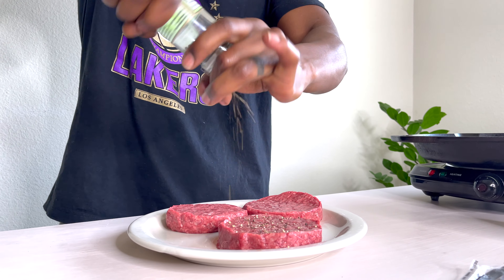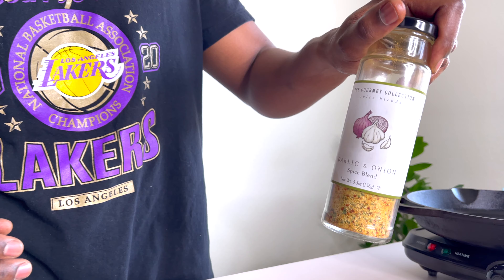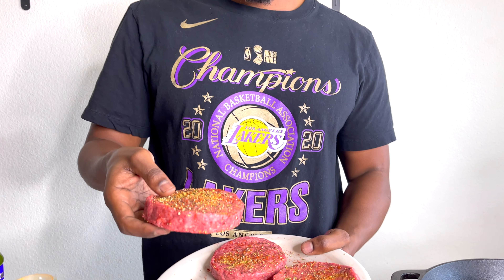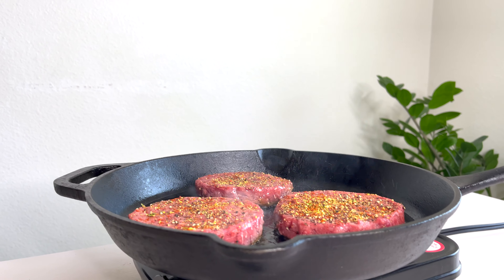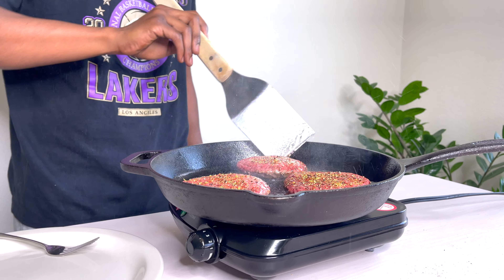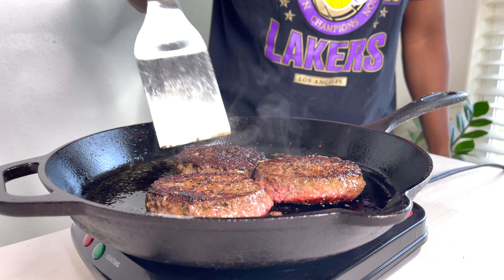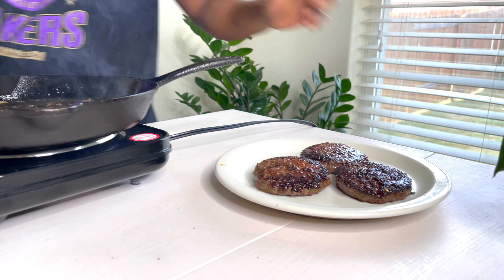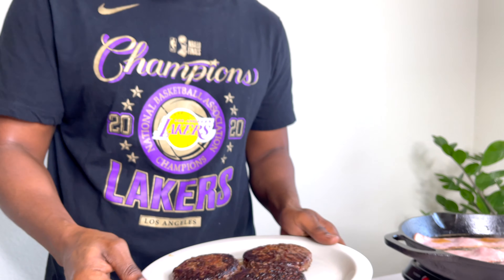Incredible Burger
Welcome back, so glad to have you here!

Today I am making an incredible Wagyu burger!!!

I found these 1/3 pound patties at my local neighborhood walmart and I have to say it again these are incredible.

I am a fan of a good steak and I take any chance I have to try Wagyu. I had a strong iron meaty flavor that Is expected. The texture of the meat is where I was blow away It Is soft and Effortless to Chew.

I did cook these patties to a medium and they came out so juicy. I also did let them rest like and It did like a steak ans locked in more juices because my first bite was perfection.

I really enjoyed these Wagyu burger and would highly recommend.

Ingredients:

Marketside Butcher Wagyu Beef Burgers
Sams Uncured Turkey Bacon
Sweet smoked paprika
Rainbow peppercorn
Onion and Garlic spice blend